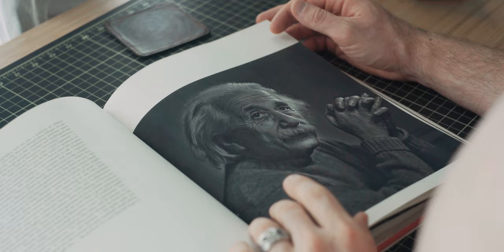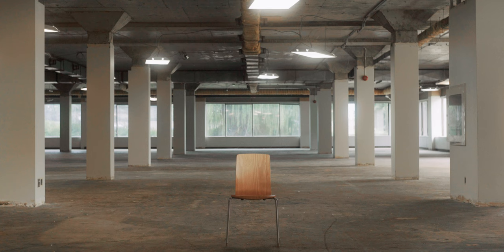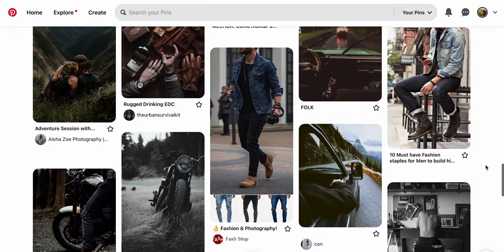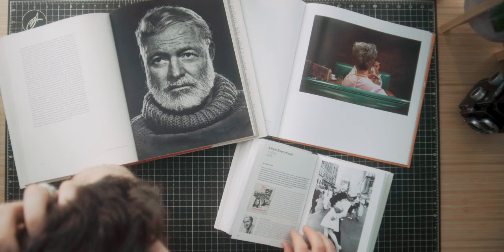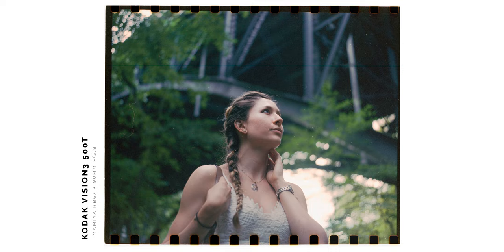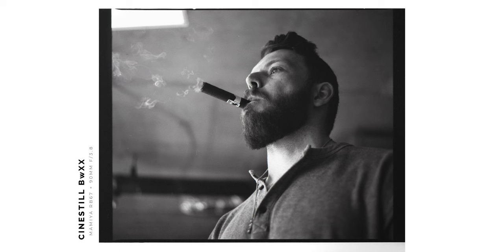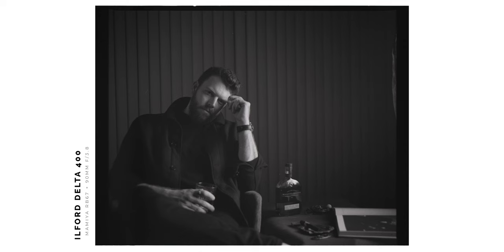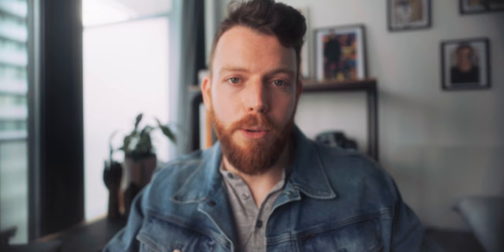Recreating the ‘Film Look’ of the World’s Most Influential Portraits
Camera: Mamiya RB67 Pro-S (circa 1974)
Lens: Mamiya-Sekor 90mm F3.8
Film Stock: Kodak Vision3 500T, Kodak Porta 800, CineStill BwXX, Ilford Delta 400
Mechanical Timer: Autoknips IV (circa 1952)

I get all my film supplies at Downtown Camera, a Toronto-based photography store. Shoutout to their AM/FM film club which gives discounted film stock and development. 100% not sponsored, never spoken to them outside of making an order, just really love their service. If you're local, give them a shout

Whether you are just getting started in film photography, or you are an experienced film photographer, everyone can benefit from a new challenge. Shooting self portraits with a film camera is arguably one of the simplest and yet most challenging forms of photography. Pushing myself to use analog photography for taking photos of myself has developed my knowledge of film photography, and given me a deeper appreciation for how iconic historical photos were taken.

This video is full of film photography tips that I learnt along the way, and covers a range of film camera basics, so I believe this is a great starting point for beginners in film photography. Through these medium format portraits, and seeing the stunning 'film-look' that can be achieved in-camera with almost no editing, I wanted to show you the benefits of taking self portraits on film and how the process can make you a better photographer. I hope this is the catalyst to you getting started in film photography in 2023.

Gear I use in my videos:
My main camera
My second/vlogging camera
Favourite photo/video lens
Best vlog/landscape lens